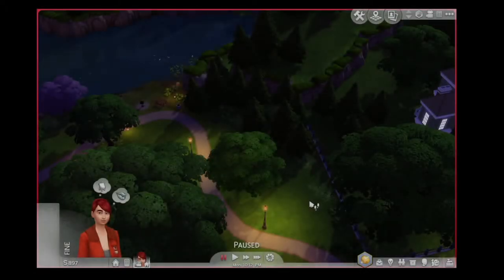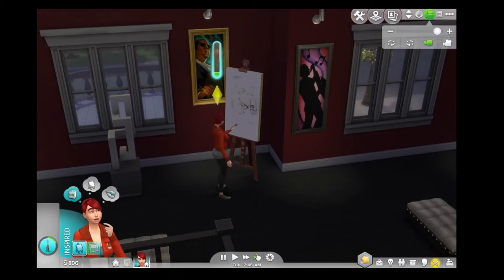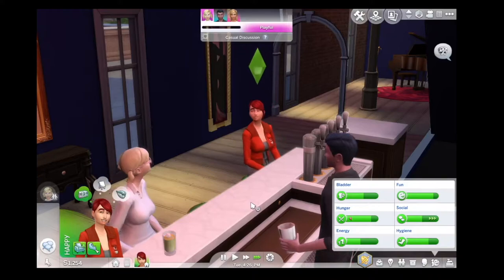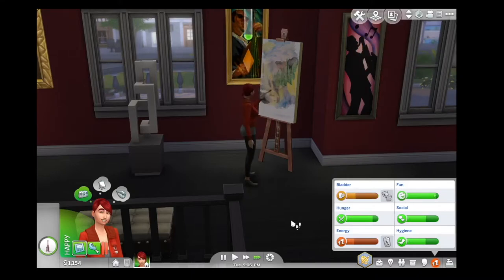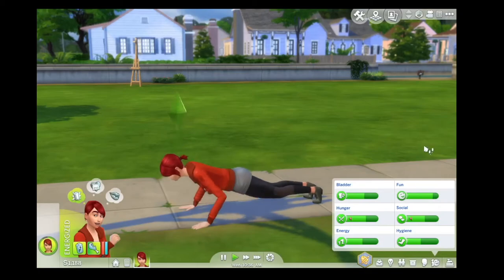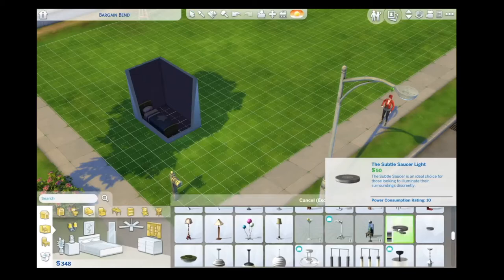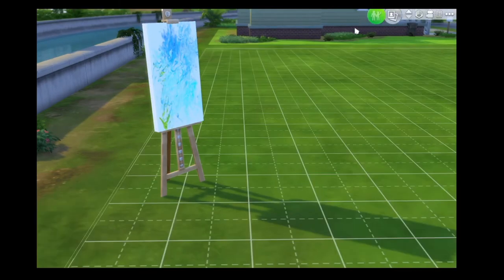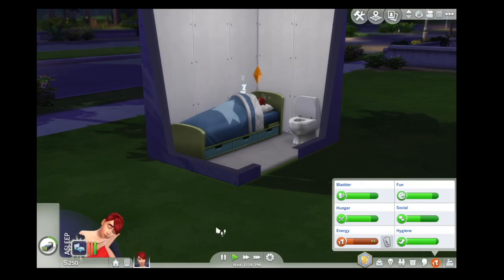I Built The Ugliest Bedsit In The Sims 4 | Sims 4 Gameplay on M1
In this Lets Plays of Rags to Super Sim - we build somewhere for Super Sue to sleep and do number 1s and 2s.  The result is one ugly and unhygienic one room bedsit.  It will get better!

This was recorded on a m1 macbook air.